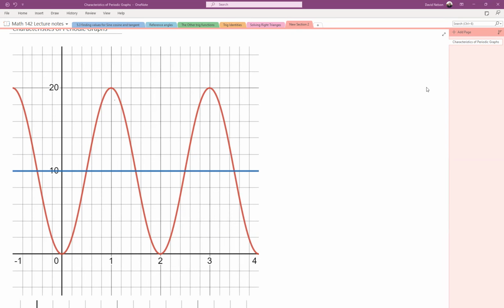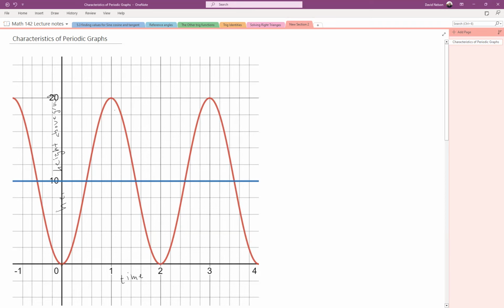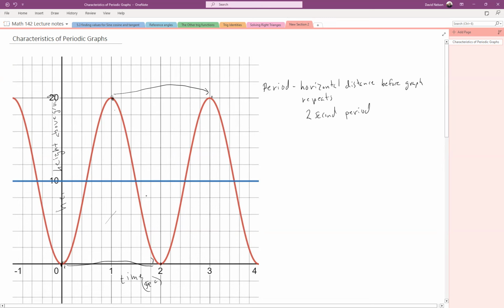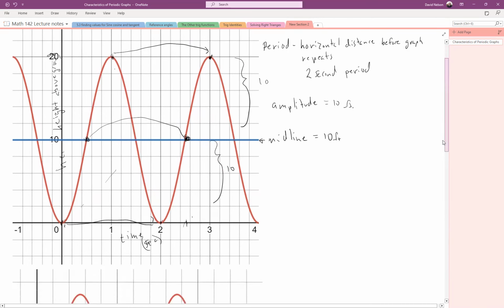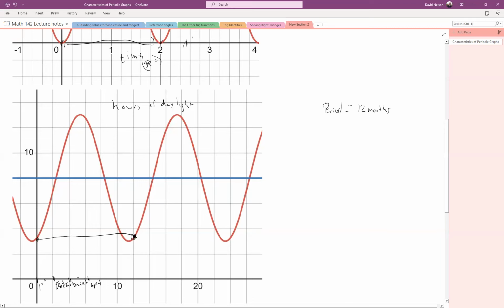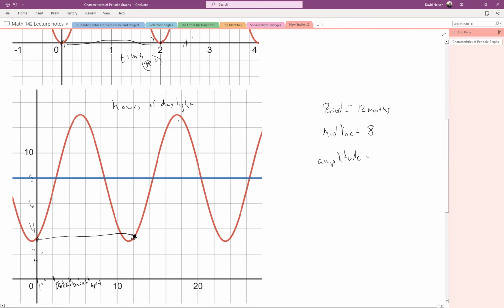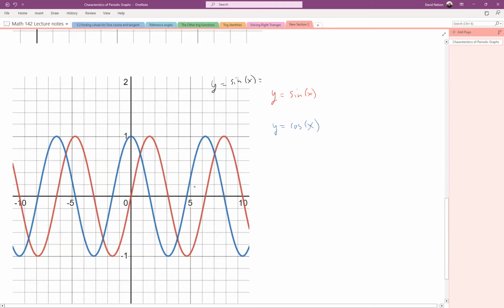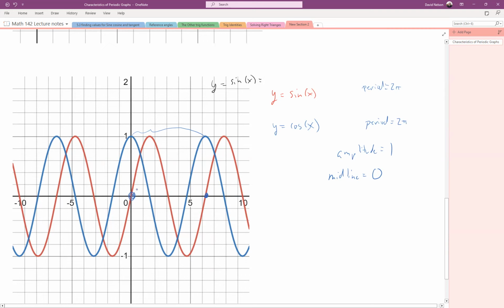Characteristics of periodic functions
defining period, amplitude and midline